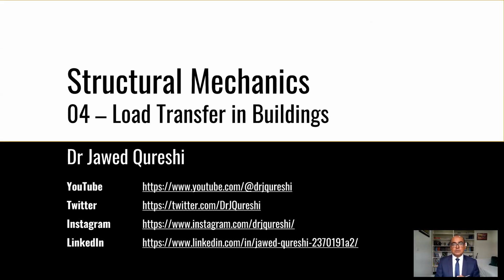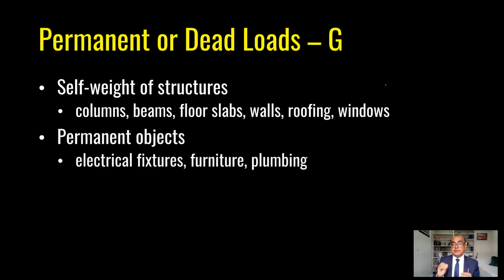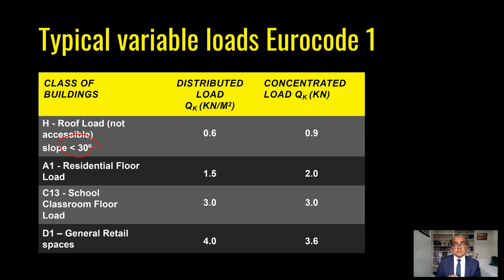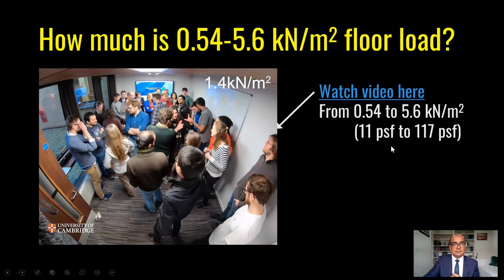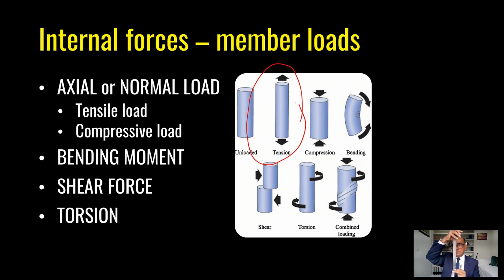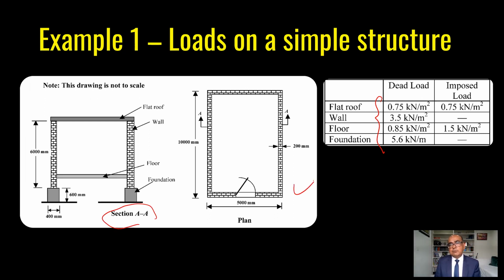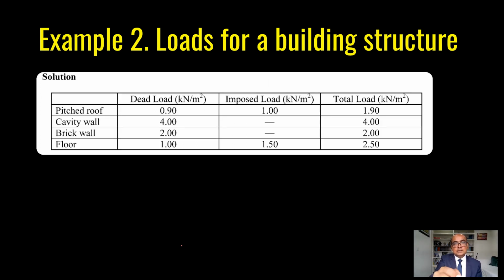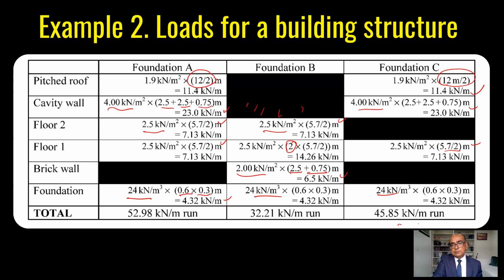Floor Loading Simplified - Essential Knowledge for Architects & Engineers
Dr Jawed Qureshi explains floor loading with real-life examples. Load path in most iconic structures, such as Exchange House London, Olympic Velodrome London and Eiffel Tower is discussed. Then Dr Qureshi goes further to expand on permanent and variable loads and how these loads make their way via members to foundations.
For Civil and Mechanical Engineers and students, this lecture is must watch if you want to learn floor loading in building structures quickly.

00:00 – Introduction
02:21 – Type of Loading
09:02 – How much is 3 kN/m2 floor loading?
12:19 – Design or factored load
13:56 – Member Loading
15:37 – Load Path in real structures
17:04 – Example 1
20:22 – Example 2

Floor loading in structures
Member loading
loads and load combinations
mechanics of materials lecture
advanced structural mechanics
structural engineering channel
What is floor loading and why is it crucial in construction?"
How does floor loading impact the structural integrity of a building?
What are the key factors to consider when calculating floor loading?
Are there different techniques for optimizing floor loading in various building types?
What role do architects and engineers play in ensuring safe floor loading?
What are some real-world examples of successful floor loading strategies?
Is there software or tools available to assist in floor loading calculations?
How can knowledge of floor loading benefit both architects and engineers?
What are the latest innovations in floor loading technology and materials?
Are there any common misconceptions about floor loading that need to be addressed?